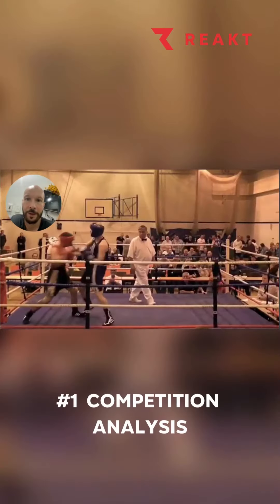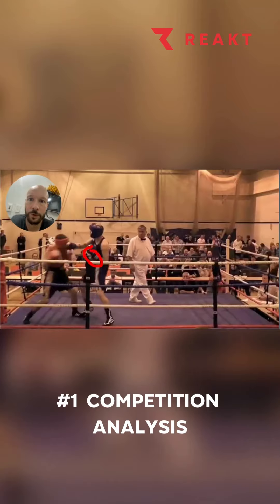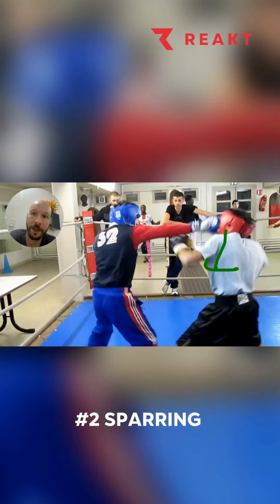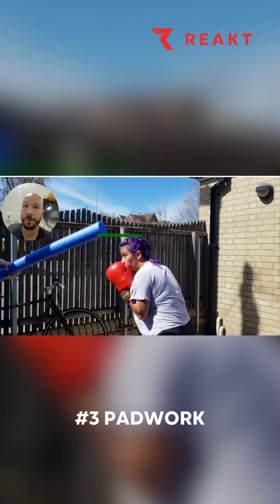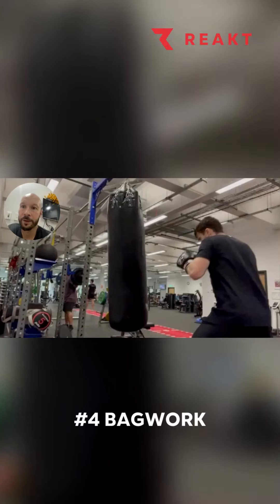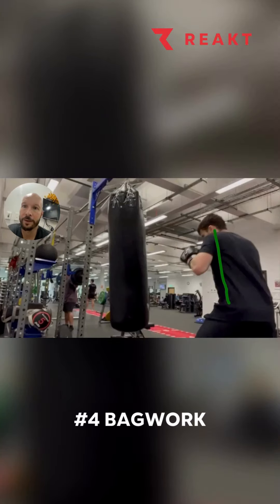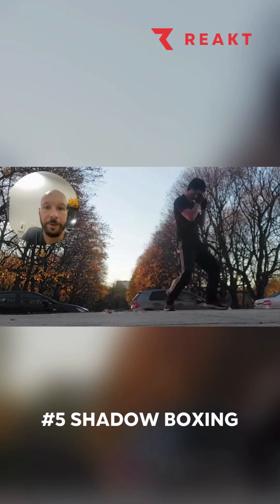Reakt sports coaching